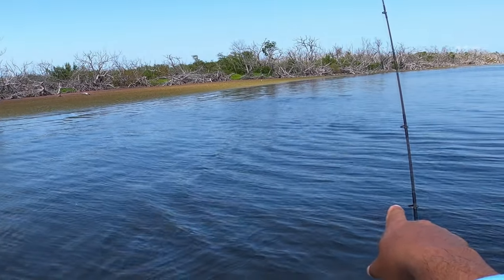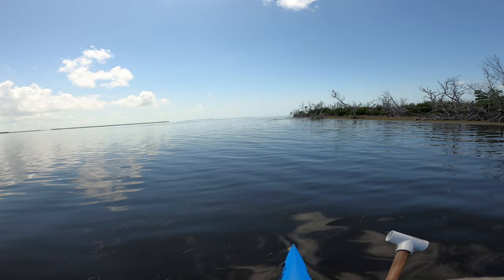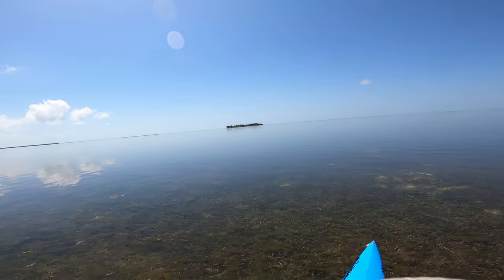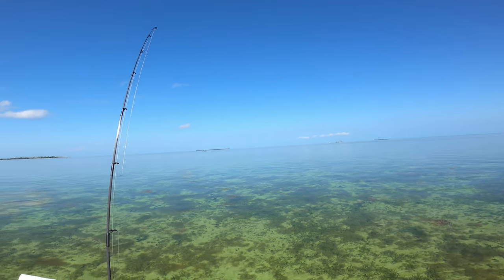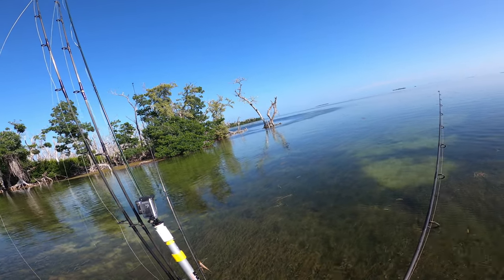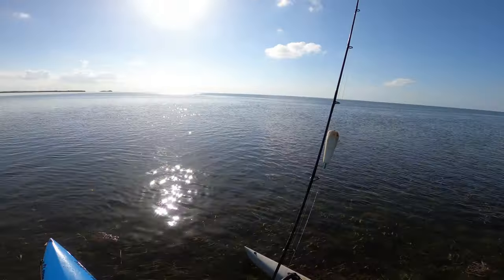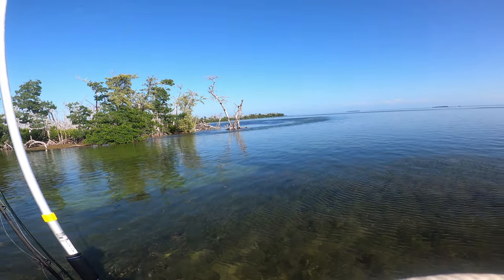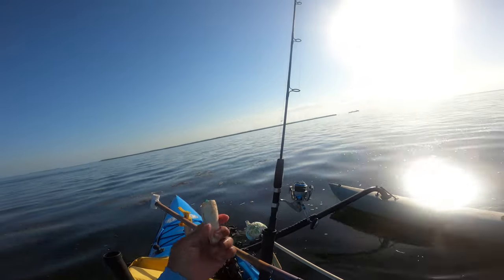How To Catch Finicky Juvenile Tarpon...Guaranteed.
I ran into a lot of schools of Juvenile Tarpon in the Backcountry.  They were however were focused on playing versus eating.  I threw a bunch of soft plastics at them but they were not having it.  I switched to my secret bait and went 2-2.

The RODS AND REELS:

1) Esky Rods - Spinning 7' (Med 12-15lb Saltwater) - Slow Parabolic Action - Solid Carbon - Fuji Guides(8) and Reel Seat.
-20lb Power Pro

2) Esky Rods - Spinning 7' (Med/Hvy 15-20lb Saltwater) - Fast Action - Solid Carbon - Fuji Guides(8) and Reel Seat.
-30lb Power Pro

3) Esky Rods - Spinning 7' (Med 12-15lb Saltwater) - Med Fast Action - Solid Carbon - Fuji Guides(8) and Reel Seat.
-50lb Power Pro

4) Esky Rods - Spinning 6'4" (25-30lb Saltwater) - Mod-Fast Action - Solid Carbon - Fuji Guides(9) and Reel Seat.
-65lb Power Pro

Esky Rods
3414 Duck Avenue,#8
Key West, Florida 33040

The Kayaks
1) 2010 Wilderness Systems Tarpon 140.
2) 2012 Hobie Adventure Island (BLUE) w/ Outboard Motor Mount
 - 2010 Suzuki 2.5 HP 4-Stroke Outboard
 - Lowrance Hook-5
3) 2012 Hobie Adventure Island (RED) w/ Outboard Motor Mount
 - 2018 Suzuki 2.5 HP 4-Stroke Outboard
 - Lowrance Hook-5

1) 7' MH Shimano Teramar, TMS-X70MH, Line Wt. 10-20lb, Lure Wt 1/2-1 1/2oz, Power: Medium Heavy, Action: Extra Fast

2) 7'  H Shimano Teramar, TMS-F70H, Line Wt. 15-20lb, Lure Wt 1/2-2oz, Power: Heavy, Action: Med Fast

3) 5'8" XH Shimano Treval Jigging Trigger Rod, TVC-58XH, Line Wt. 80-200, Lure Wt, 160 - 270grams, PowerExtra Heavy

4) 7'6" M Hurricane Calico Jack IM7, CAJ-457, Line Wt. 8-17lb, Lure Wt 3/8-3/4oz, Power: Medium

5) 6' Ande Tournament Stand Up Rod, ASU-601A SDRMH, Line Wt. 20-50, Power: Medium Heavy

6) 6'6" Shimano Trevala, TVC-66MH, Line Wt. 50-100lb, Jig Wt 50-100g, Power: Medium Heavy, Action: Medium Fast

7) 7' Shimano Trevala, TVC-70ML, Line Wt. 20-50lb, Jig Wt 55-135g, Power: Medium Light, Action: Medium Fast

Cast Nets
-5' 3/8" Plastic enclosed weights
-6' 3/16" Super Spreader SS-1000 1 lb per foot
-7' 3/8" Mako 1lb per foot

Filming
Panasonic G7
-14-42mm F3.5-5.8
-20mm F1.7